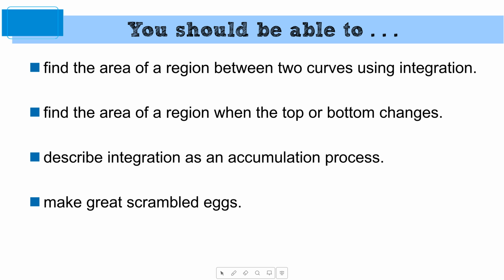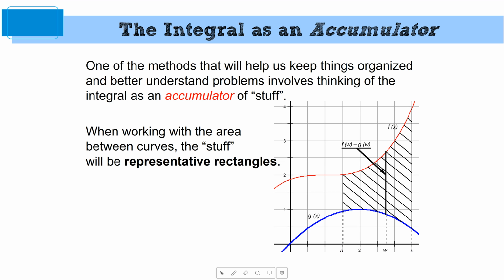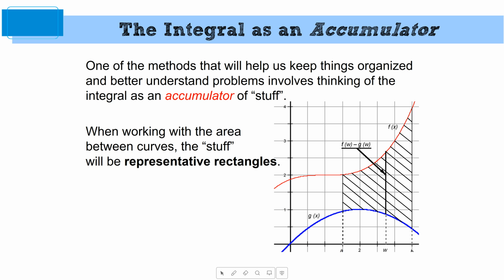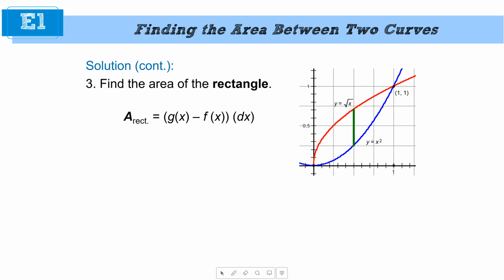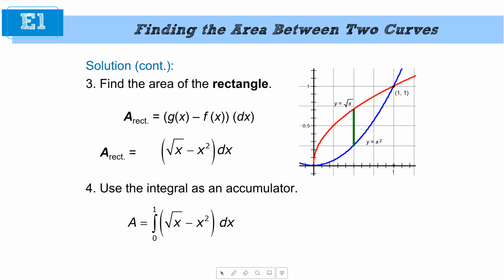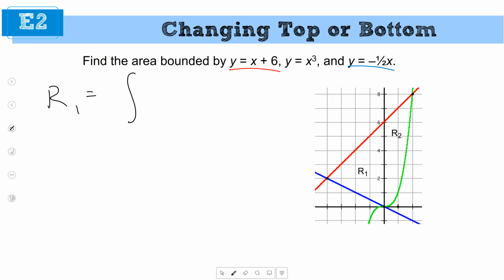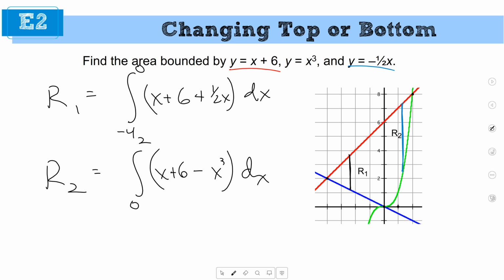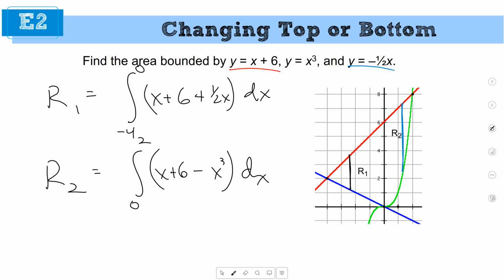Area Between Curves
How to use integrals to find the area between two different functions.